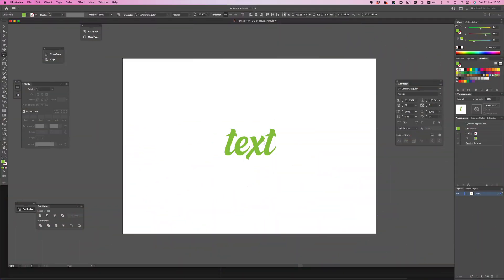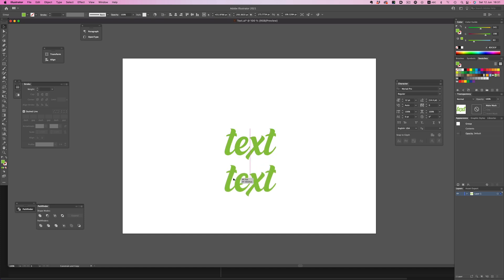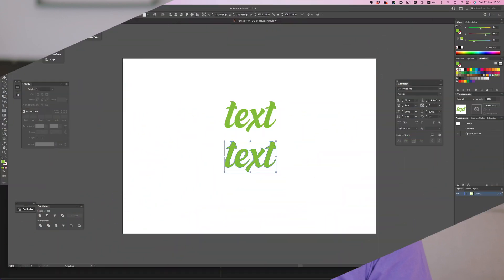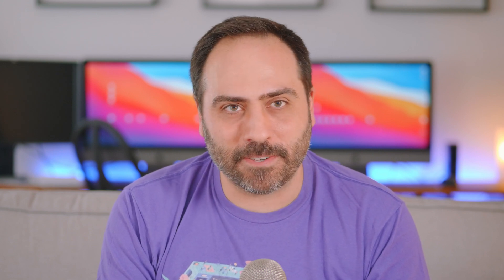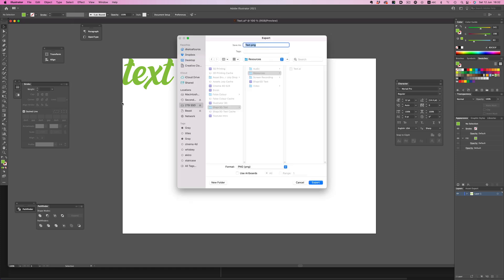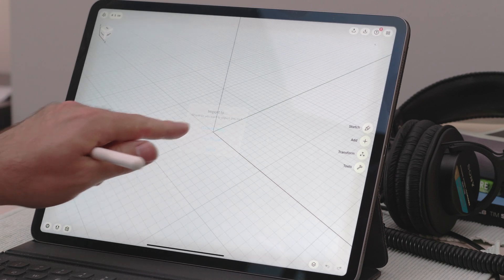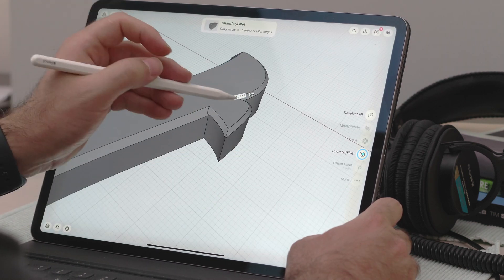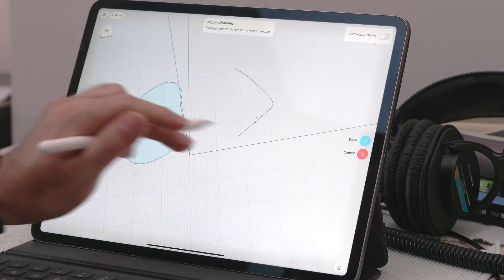Working with text in Shapr3D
Until Shapr3D gets native text support here's a quick way to work with text inside the app. Unfortunately you cannot just stay on mobile - it requires illustrator for the desktop - but other than that this tip does the trick!

My gear:

Synology 1821